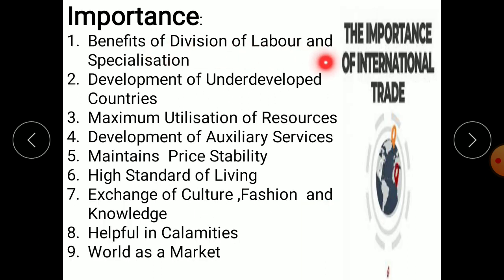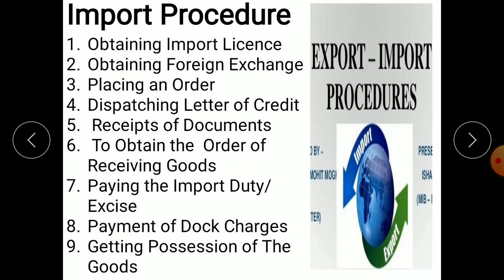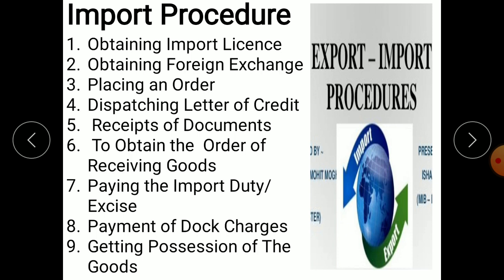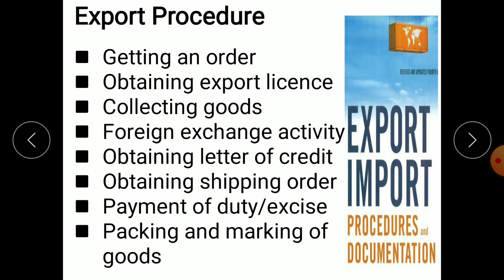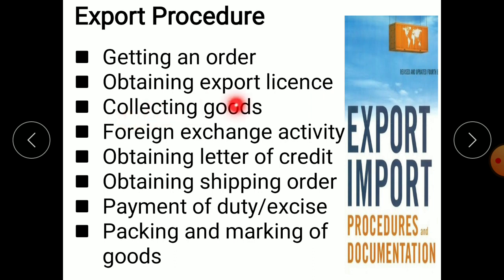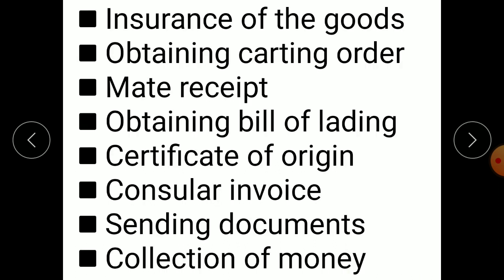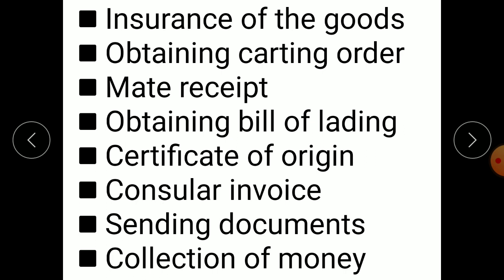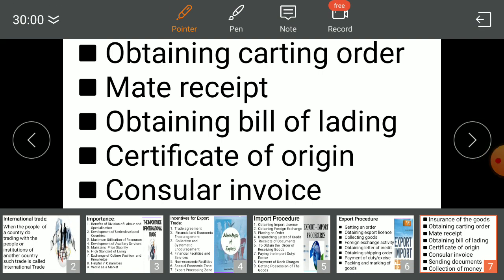OC STD 11 CH 10 PART 2 DT 20 01 21